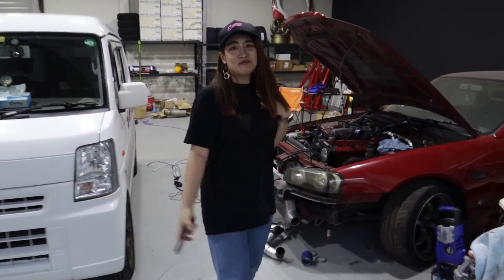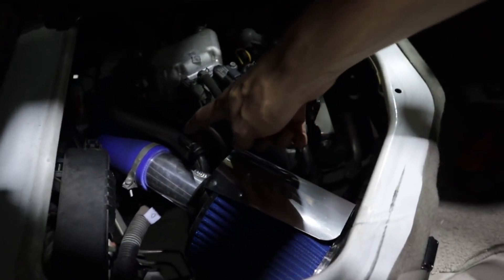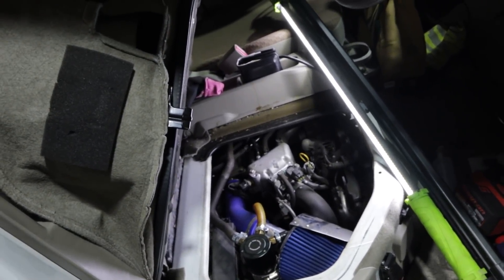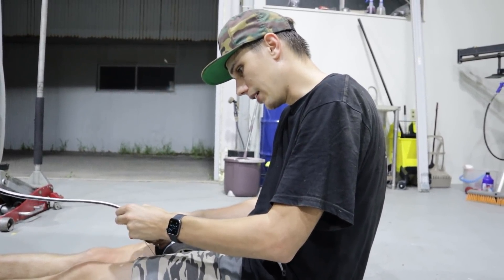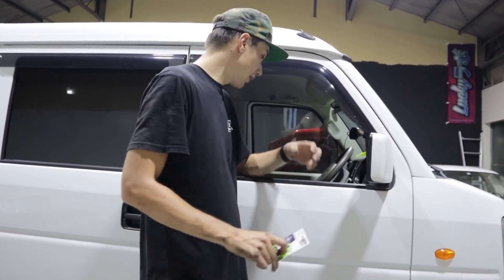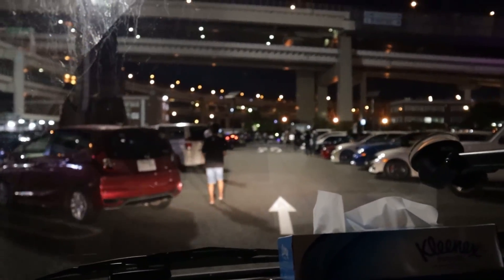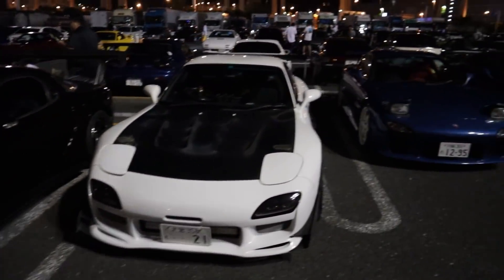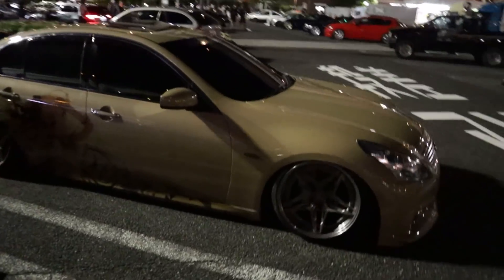JDM KEI VAN GETS UNDERGLOW & GOES TO JAPANESE CAR MEET!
We do some more mods to the Suzuki Every kei van & install an underglow kit. Then go to Daikoku PA, Japan's biggest car meet to show off the new JDM look!